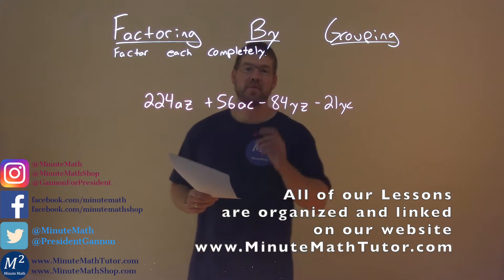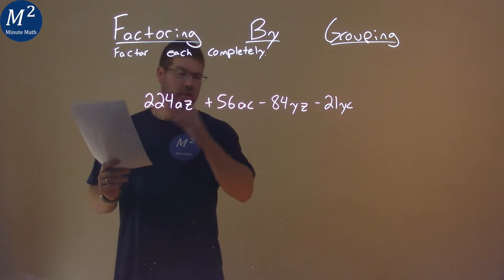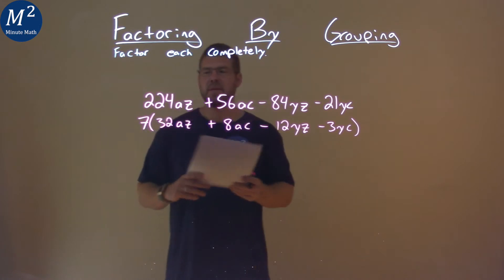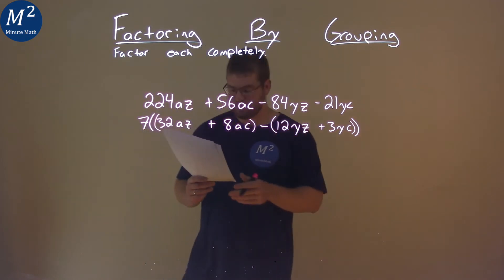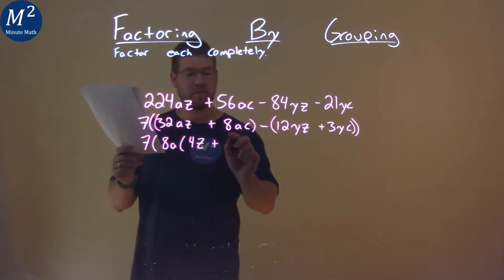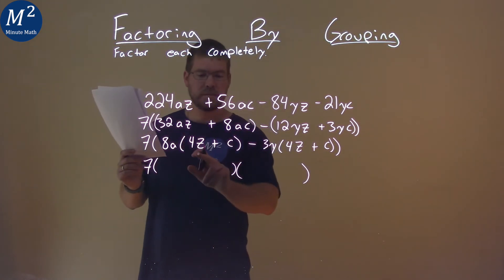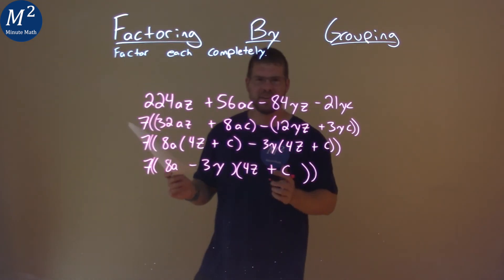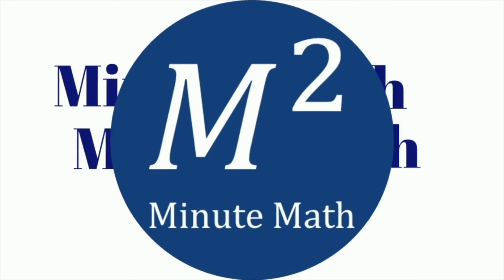Factor By Grouping 224az+56ac-84yz-21yc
Factor 224az+56ac-84yz-21yc by Grouping. We learn how to factor by grouping the expression 224az+56ac-84yz-21yc. We learn how to factor completely 224az+56ac-84yz-21yc. This is a great introduction into polynomial functions and understanding how to factor by grouping. This is under the topic of Factoring by Grouping with this free online math video lesson.